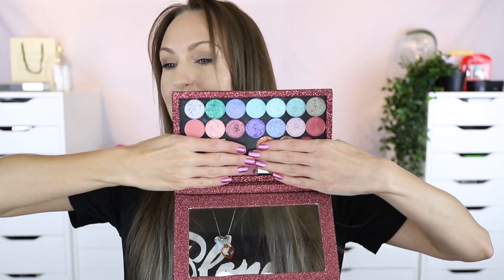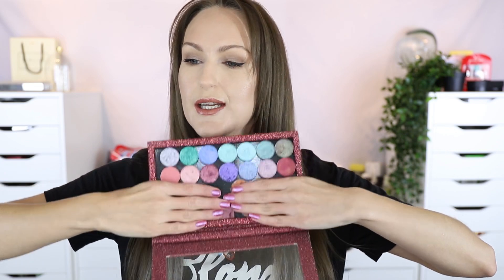Was That Haul Worth It? | March 2019 Haul 1 Year Later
In 2019 I started doing monthly videos to monitor my beauty purchases, now that 2020 is here I want to take a look back and see how I feel about the products now.

Products mentioned
Clionadh eyeshadows x 6
Inglot Body Sparkle in 47
Bio Sculpture Evo 2 Gel in Amber
Bio Sculpture Evo 2 Gel in Olivia
Bio Sculpture Evo 2 Gel in Gusti
Bio Sculpture Evo 2 Gel in Elsie
Bio Sculpture Evo 2 Gel in Zara
OPI Suzi-san Climbs Fuji-san Gel Polish
OPI Somewhere Over The Rainbow Mountain Gel Polish
OPI Strengthening Base Coat Gel
L'Oreal Pro Glow in 207 x 4
L'Oreal Infallible Fresh Wear Foundation in 120
Eco Tan Glory Oil
Eco Tan Winter Skin Moisturiser
Eco Tan Pink Himalayan Scrub

Urban Decay Naked Original Palette
Nabla Dreamy Creamy Liquid Lipstick in Hedonist